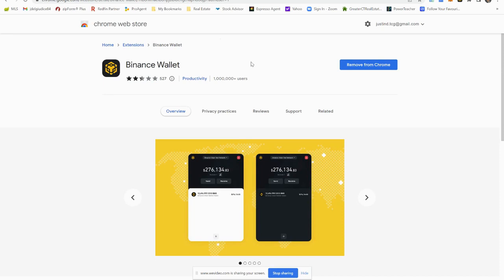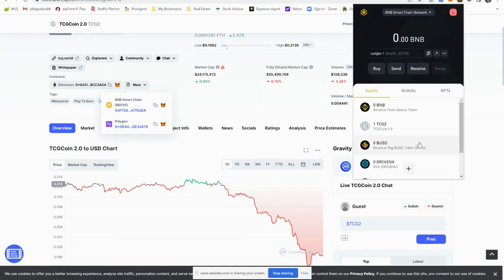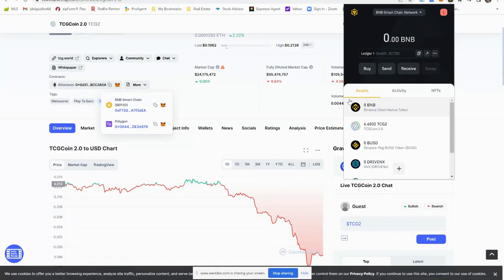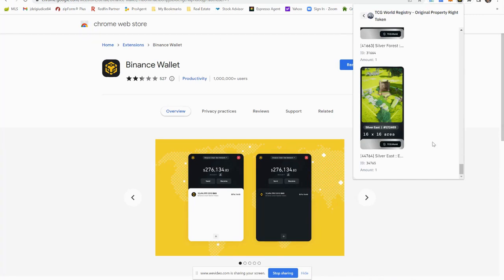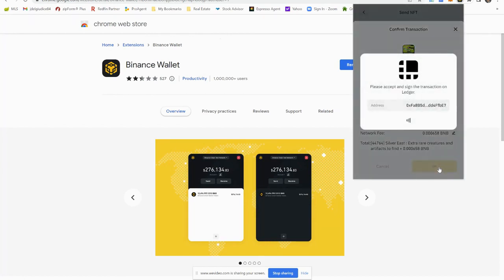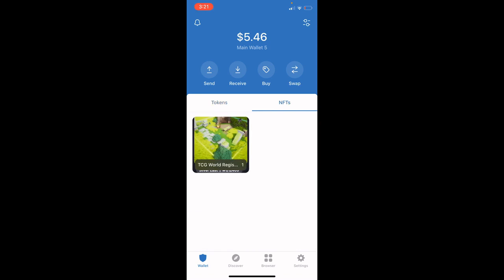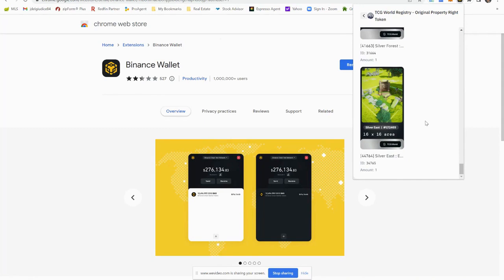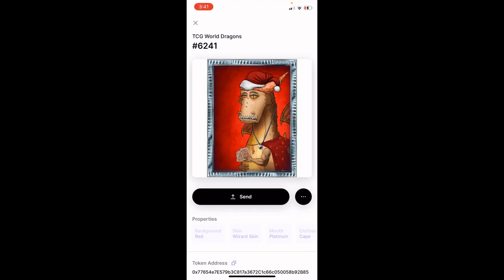How to manage your TCG World Assets using a Ledger Nano X (Manage Binance Assets on Ledger)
This video will show you how to manage your TCG assets using a Ledger Nano X. These steps will work for all BSC Tokens and NFT’s.

To learn how to allocate your plot of land on the TCG World Map click this

To download the Binance Wallet Google Chrome Extension click this